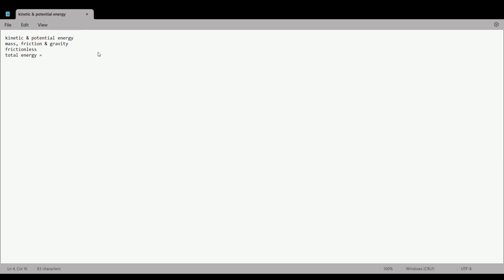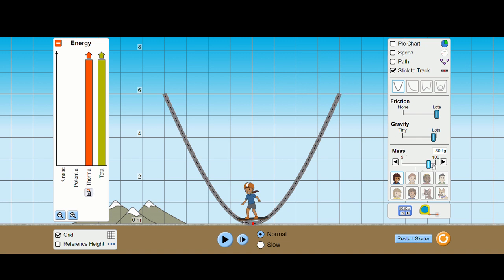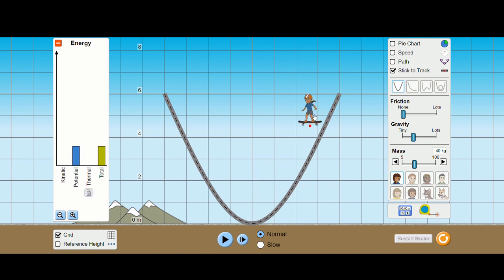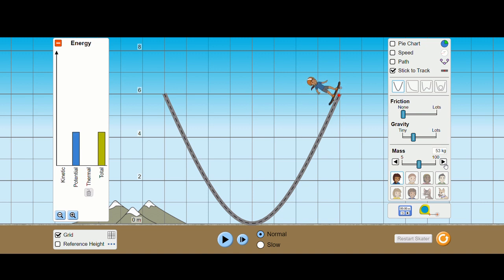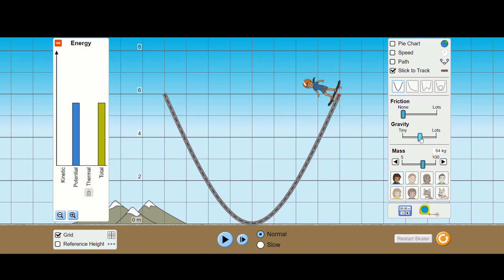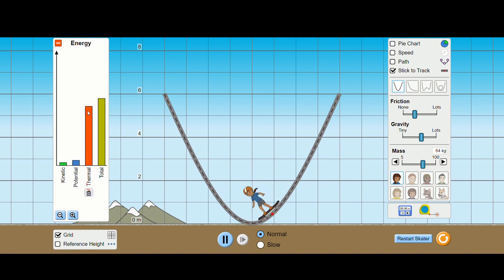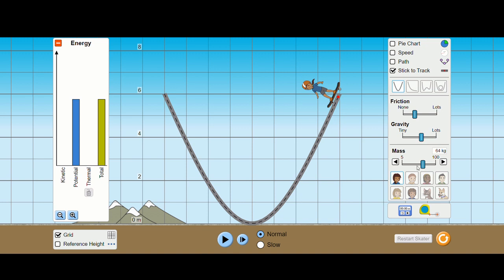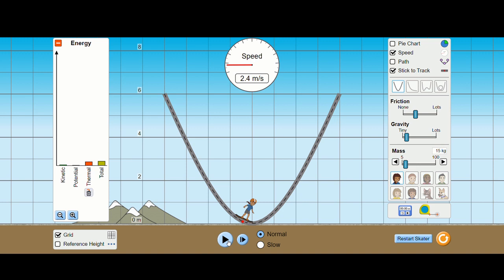Kinetic & Potential Energy Simulation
The video is a simulation of physics phenomenon of potential energy and kinetic energy. The simulation is customised to help learn effects of mass, friction & gravitational force on a skate boarding track. The example is also provided what will happen in case of a frictionless track.